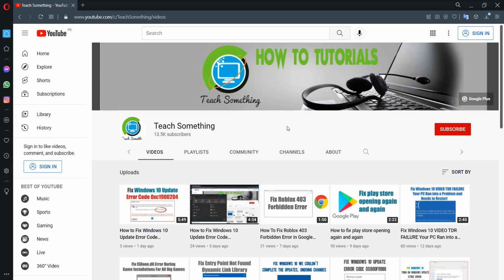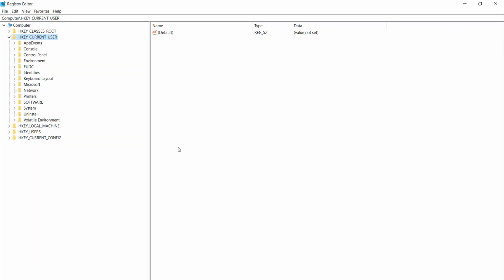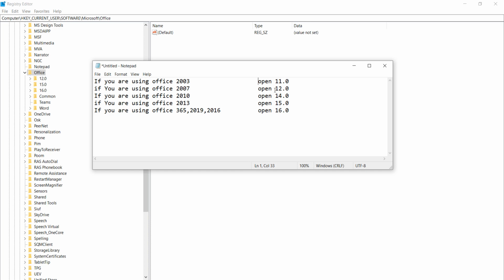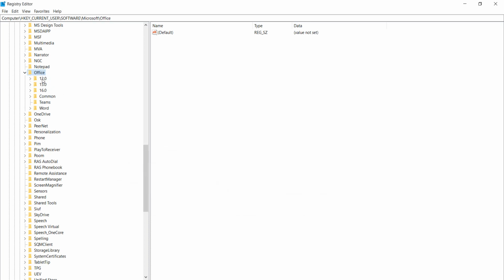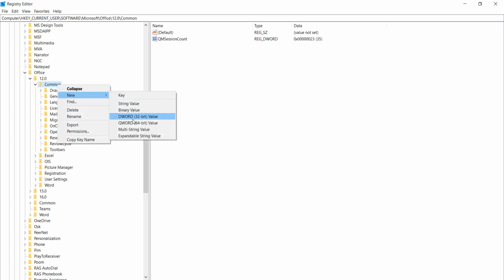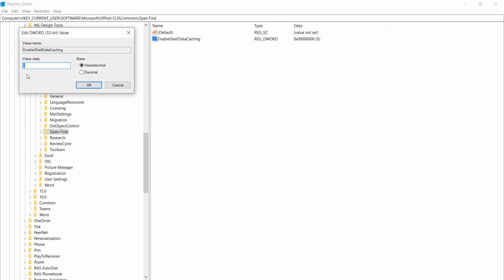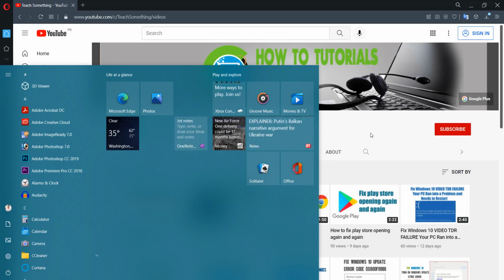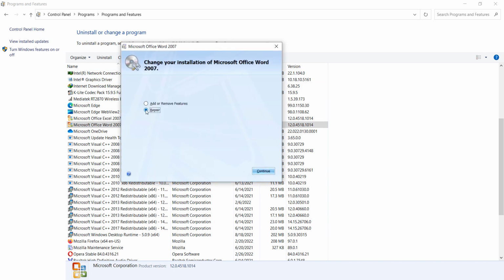How To Fix Microsoft Word Couldn't Start Last Time Safe Mode Could Help You Troubleshoot The Problem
In this video tutorial i will gonna show you How To Fix Microsoft Word Couldn't Start Last Time Safe Mode Could Help You Troubleshoot The Problem.